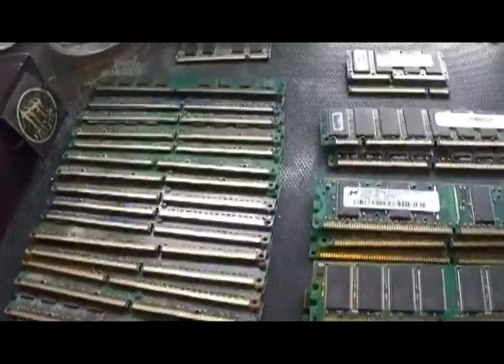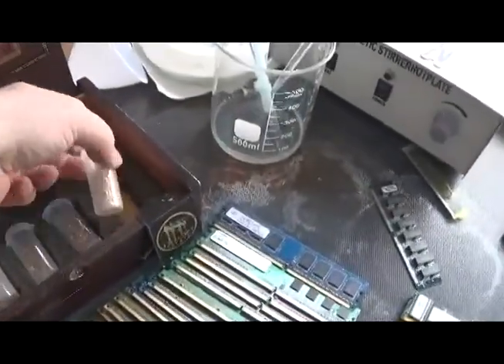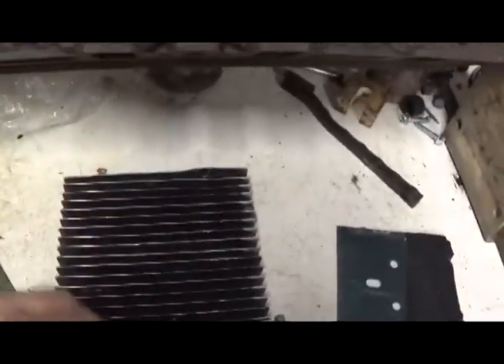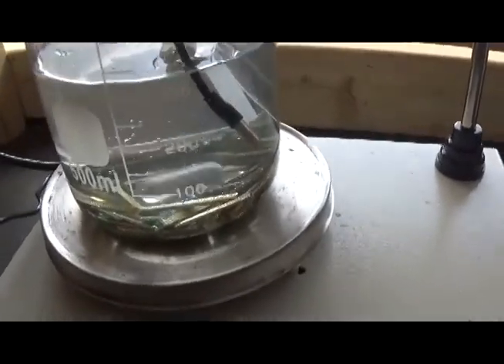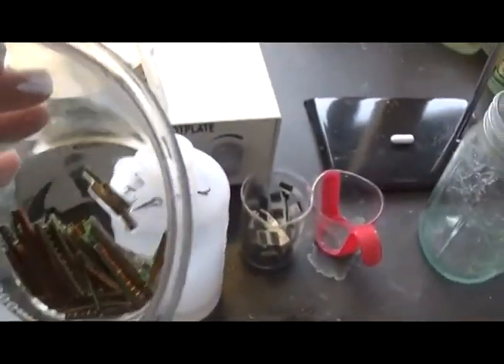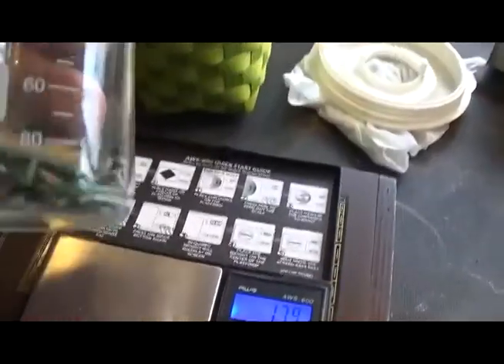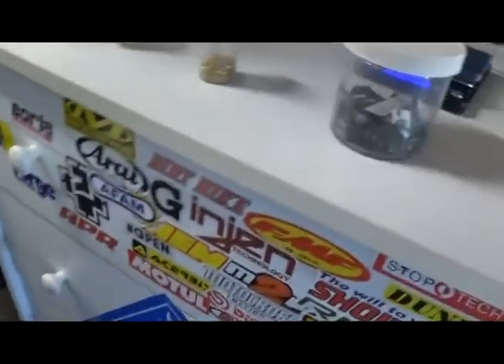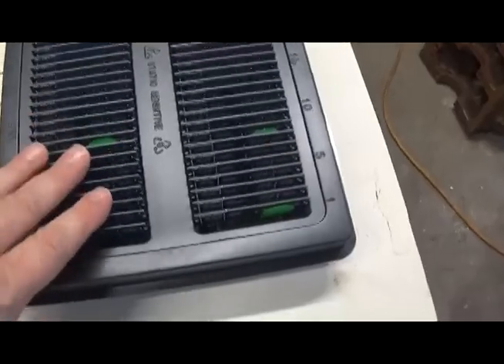Electronic Gold Scrap, RAM, BGA Chips; Can you make a Profit? Part 1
Hillbilly Labs: Can you make a profit from electronic gold scrap, RAM, sold on eBay??? Part 1 of a multipart series to find out if one can make a profit from electronic gold scrap. RAM, BGA Chips, Ect..